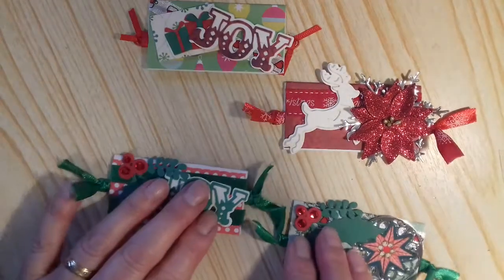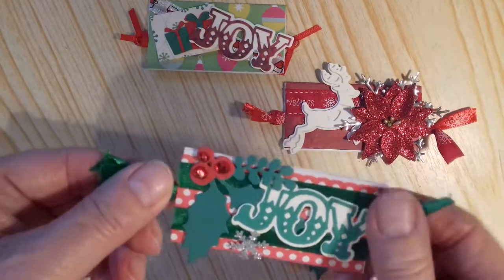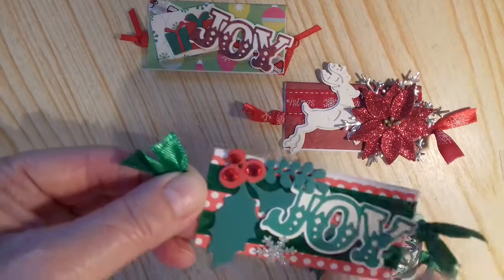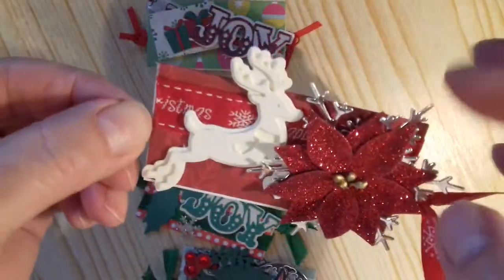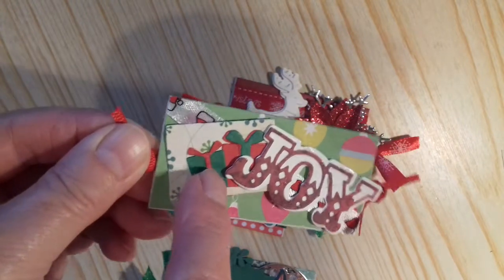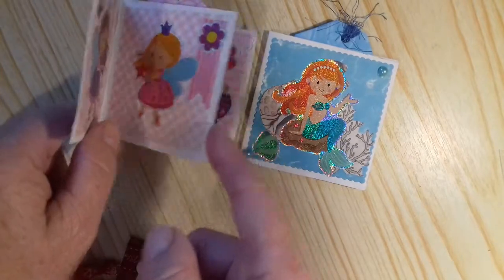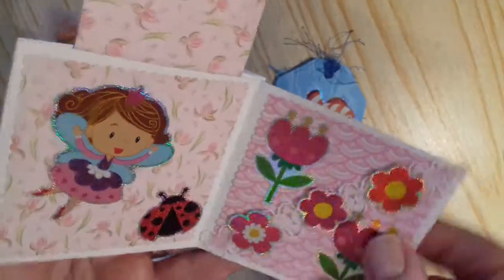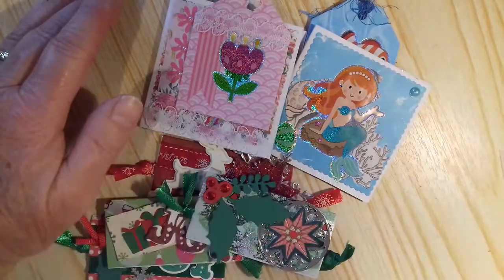Projects inspired by Lesley Bromfield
Please pop over to Crafting Diva's facebook group for more  inspirational ideas.